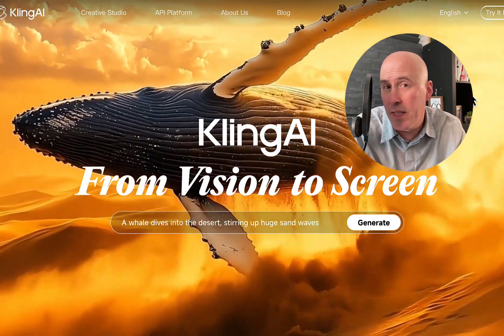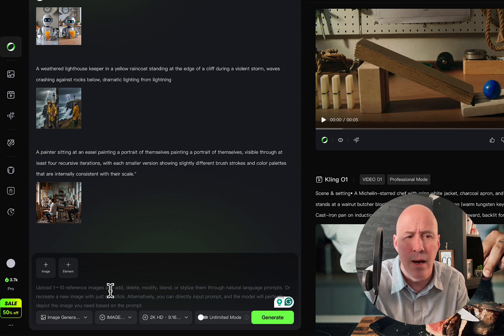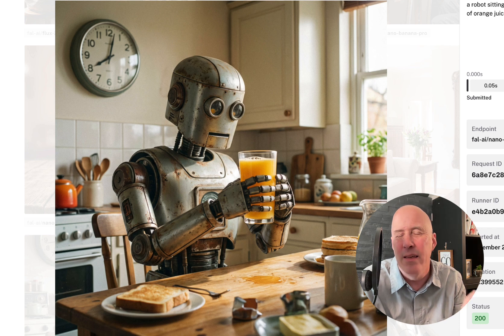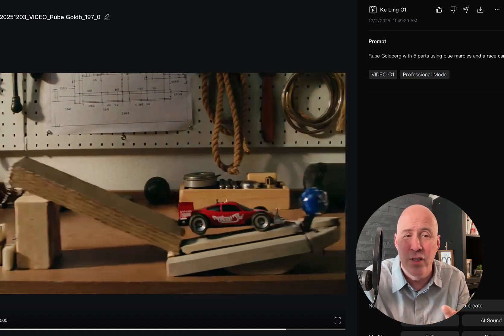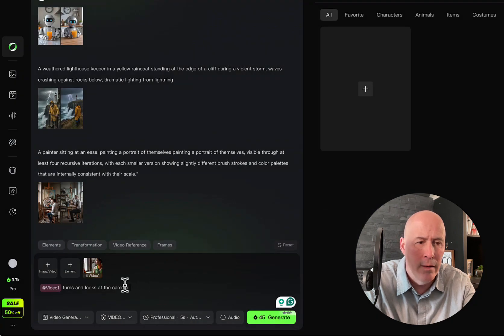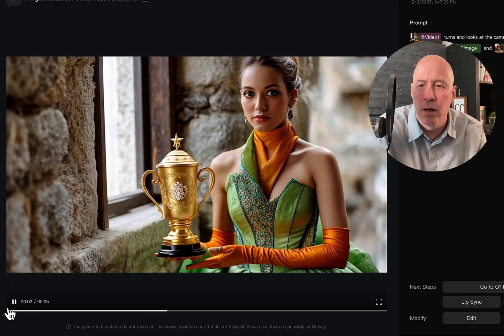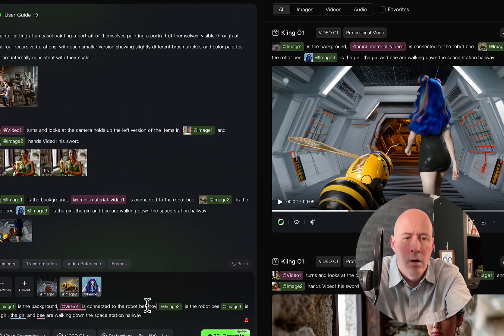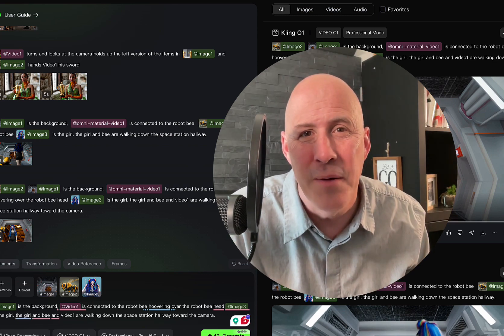Kling 01 - Kling's New AI Image & Video Generator Models [REVIEW]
Kling AI has launched the new Kling 01 AI Image & Video generator Models. Kling's next-gen AI video model is A Brand-New Creative Engine. How does it compare? Well, we test it out.

Your Creative Entrepreneur Show Hosts:
Bryon Scott